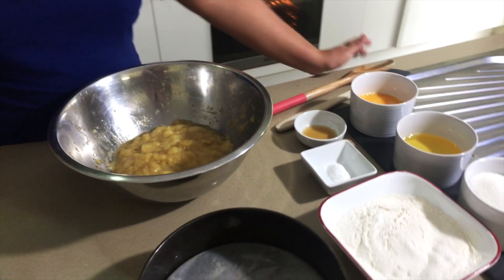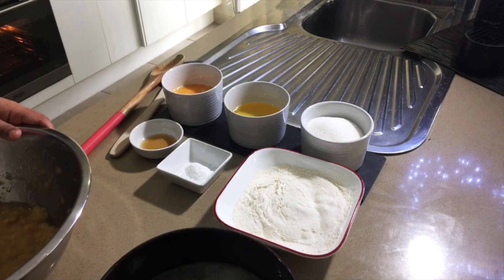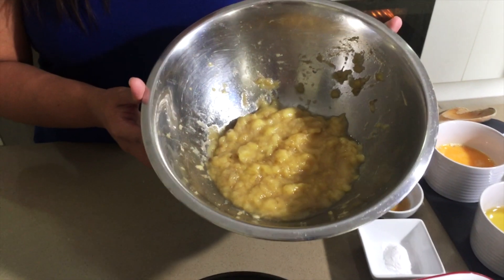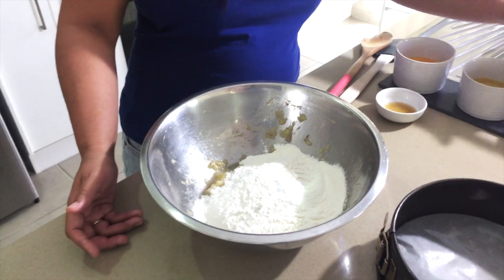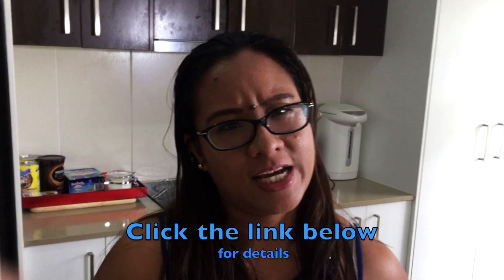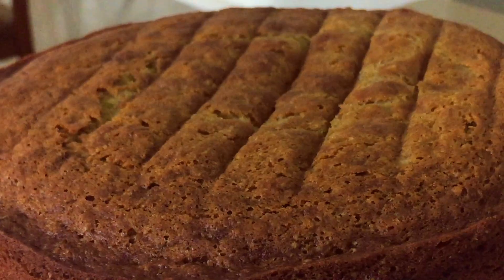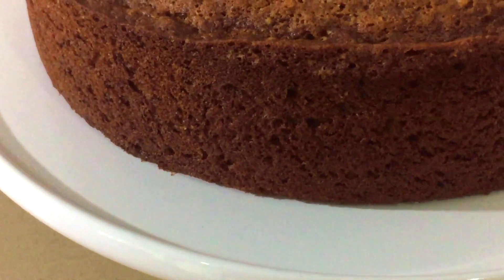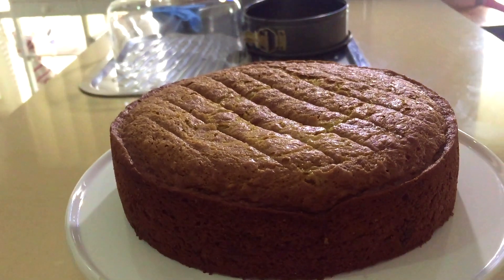Best Banana Cake Ever